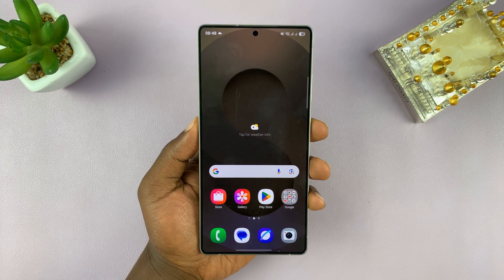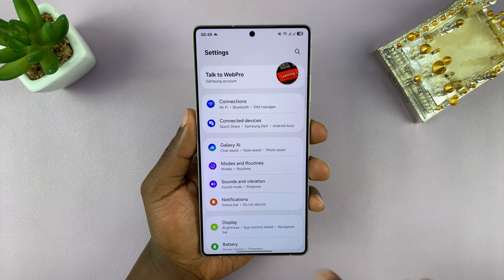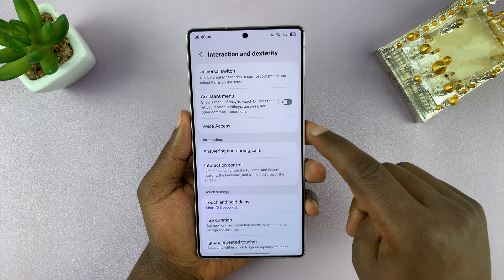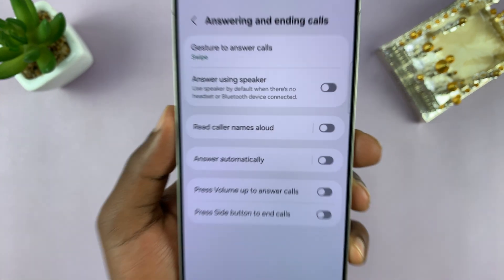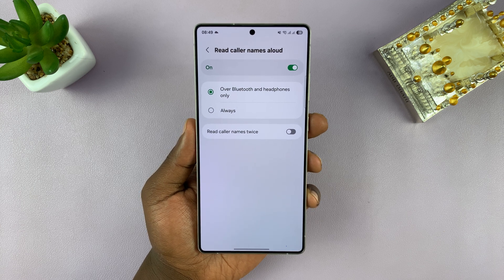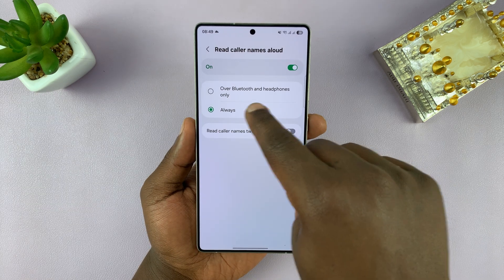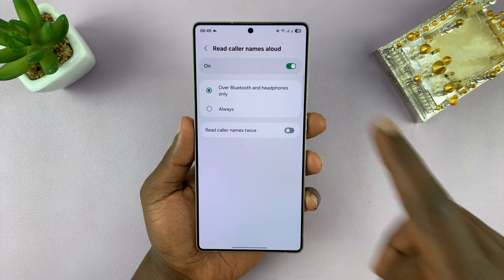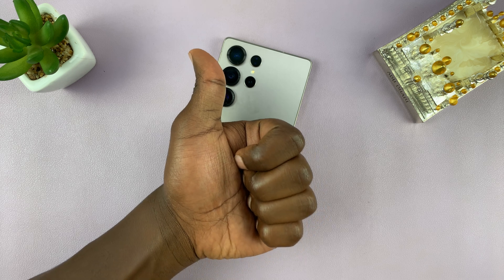How To Make Samsung Galaxy S25 / S25 Ultra Read Caller Names Out Loud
In this video, I’ll show you how to enable this feature step by step, so you never miss an important call.

How To Make Samsung Galaxy S25 Read Caller Names Out Loud
How To Make Samsung Galaxy S25 Ultra Read Caller Names Out Loud
How to enable caller name announcement on Samsung Galaxy S25
How to enable caller name announcement on Samsung Galaxy S25 Ultra

Launch settings
Select accessibility
Tap on interaction & Dexterity
Click on Answering and ending calls
Find read caller names loud
Disable the option

Cell Phone Tripod Adapter